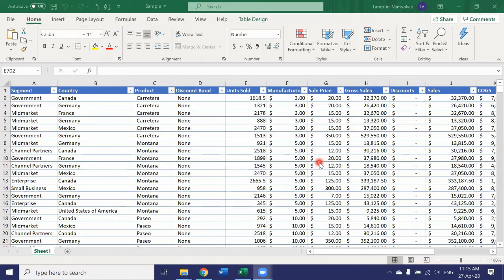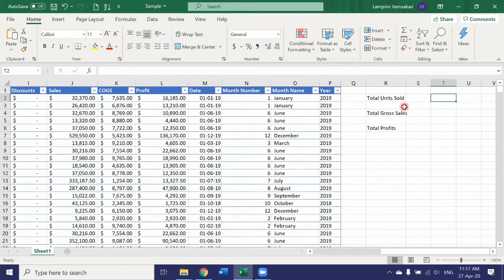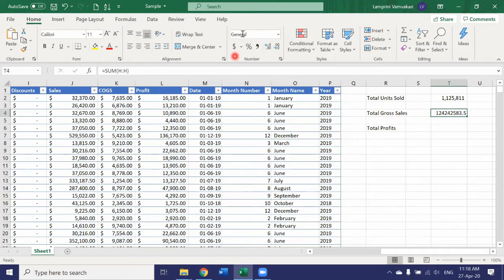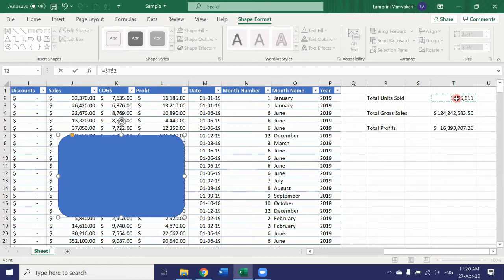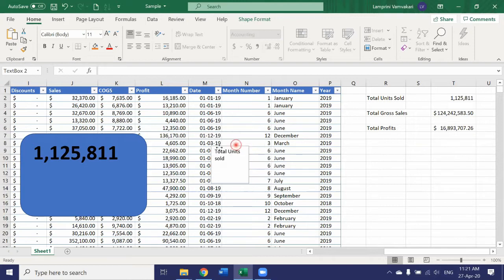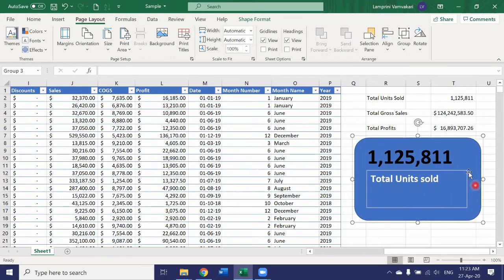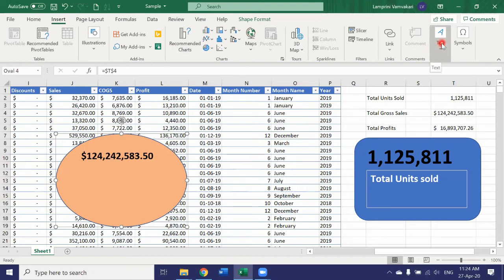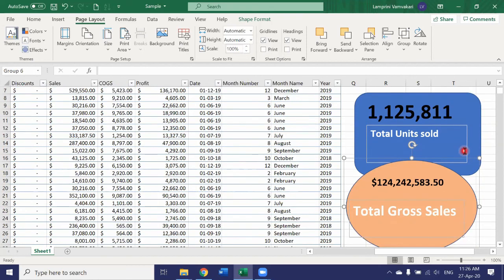Linking Shapes to Data in Excel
Learn how to Link Shapes to Data in Excel. Whether you are an advanced user or beginner, there will be something new to learn from this course.